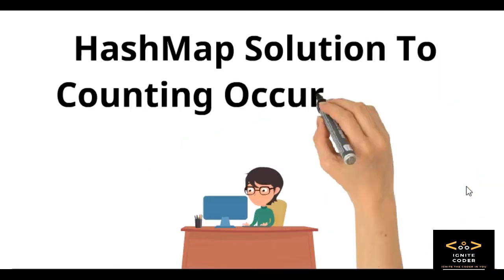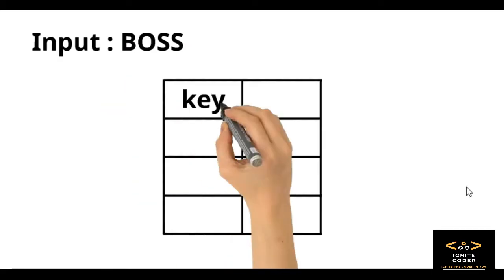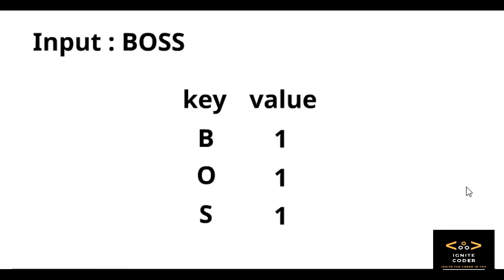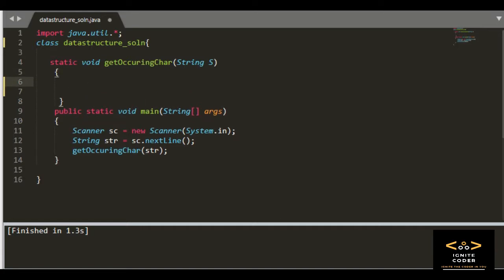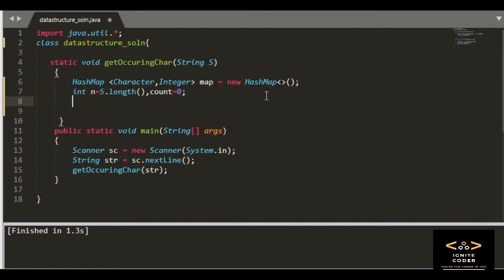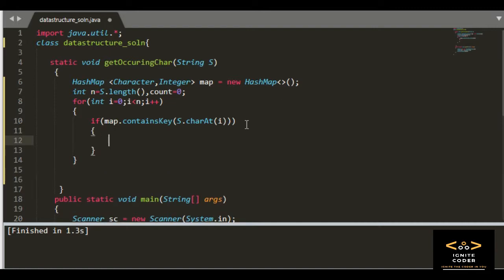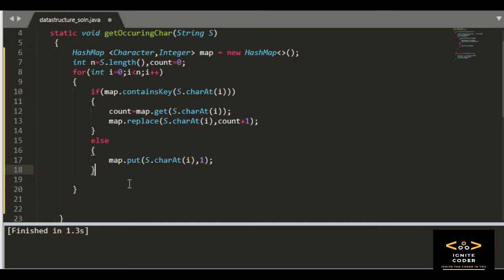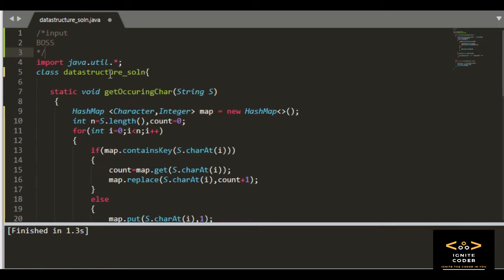How to use data structures to solve a real coding problem! | IGNITE CODER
learn to solve the most asked question in interviews and coding challenges in 3 different ways. Very In depth Explanation Of Basic Solution To Counting Chars In A String Problem.